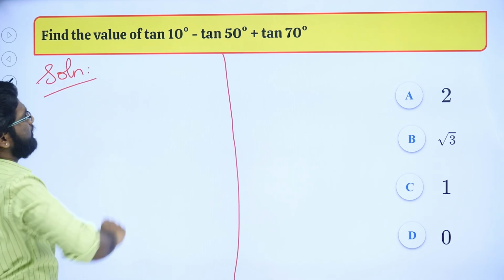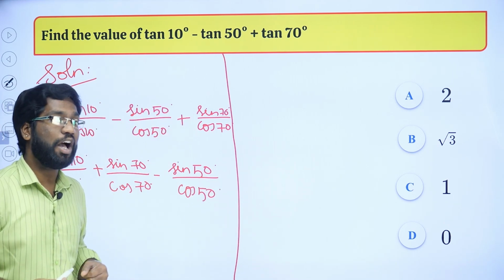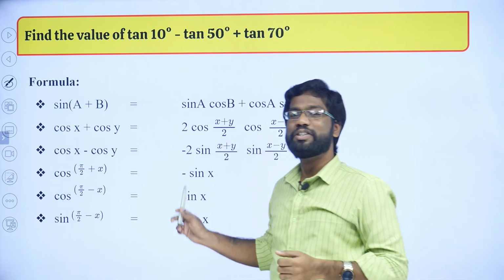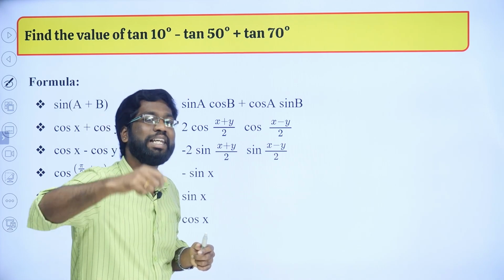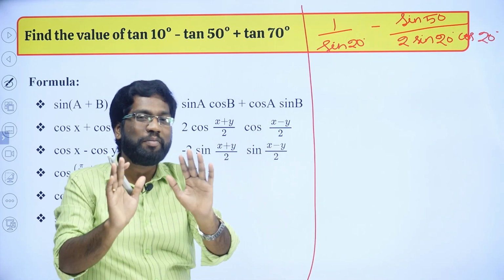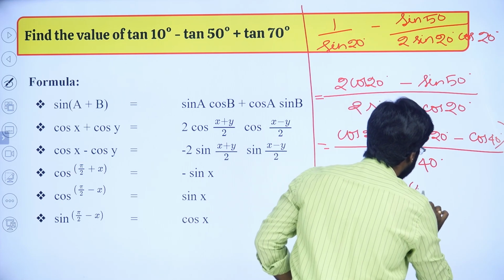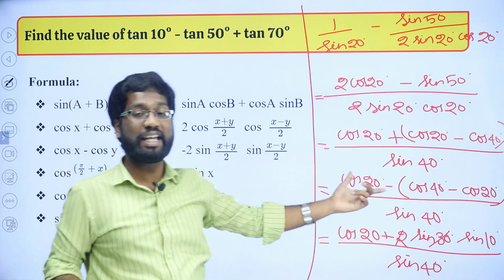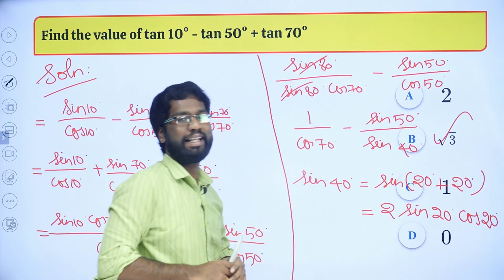IIT-JEE 2025 |Toughest trigonometry Problem JEE level | English explanation | Justin Edwin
𝑱𝒐𝒊𝒏 𝑱𝒖𝒔𝒕𝒊𝒏 𝑬𝒅𝒘𝒊𝒏 𝑾𝒉𝒂𝒕𝒔𝑨𝒑𝒑 𝑪𝒉𝒂𝒏𝒏𝒆𝒍 𝒇𝒐𝒓 𝒎𝒐𝒓𝒆 𝒖𝒑𝒅𝒂𝒕𝒆𝒔 𝒂𝒏𝒅 𝑷𝑫𝑭𝒔 🔥 Solving the Toughest Trigonometry Problem for IIT JEE! Watch as we break down this challenging problem step-by-step to help you master trigonometry concepts crucial for your IIT JEE preparation.

Justin Edwin M.Sc., B.Ed. guides you through each solution in Tamil, providing clear explanations and strategies to tackle similar problems. Whether you're preparing for JEE Mains or Advanced, this video will enhance your understanding and boost your confidence in trigonometry.

Don't miss out on mastering this essential topic – hit play now and ace your exams!

About the Instructor:
Justin Edwin, M.Sc., B.Ed. and I cleared JEE Mains exam in 2016 is a seasoned mathematics educator with a passion for helping students succeed in competitive exams.